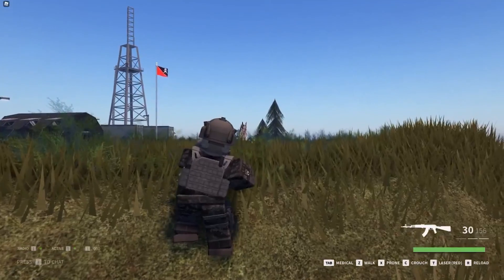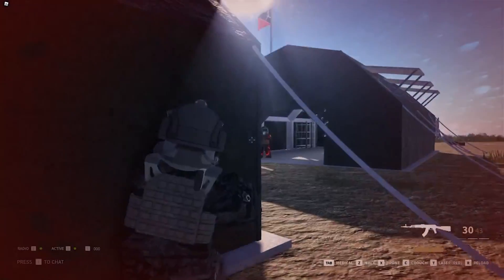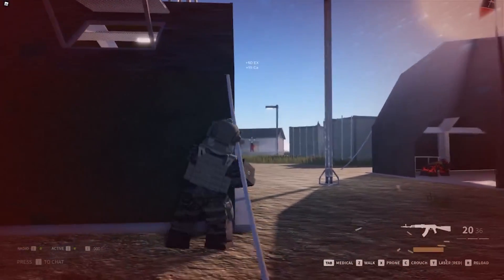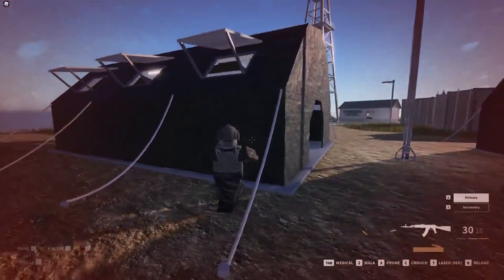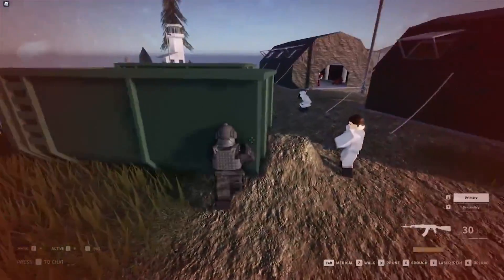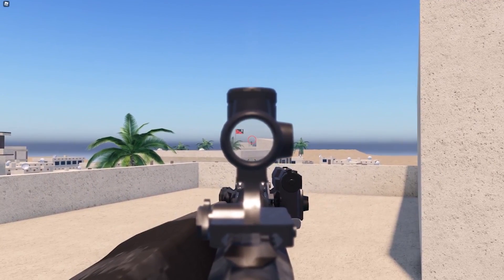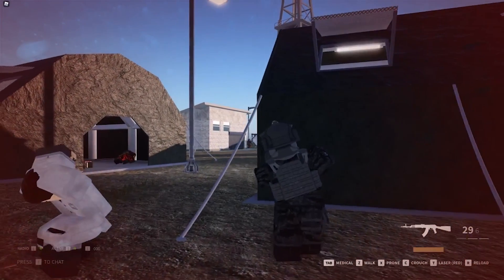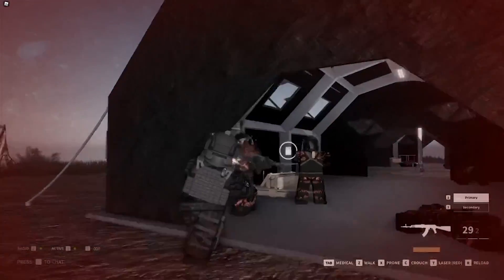The AK103 - Good or bad? (Blackhawk Rescue Mission 5)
A Blackhawk Rescue Mission 5 (BRM5) video going over the AK103. Is it a good weapon, or a bad weapon?